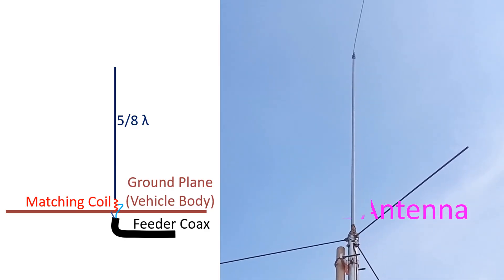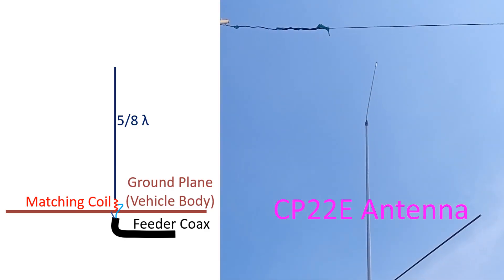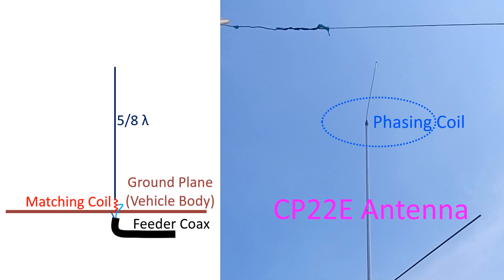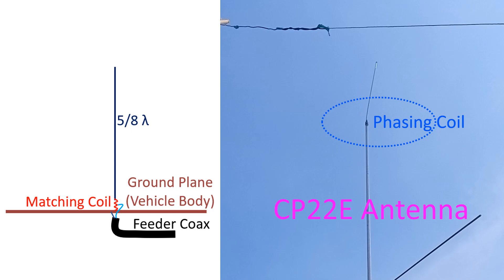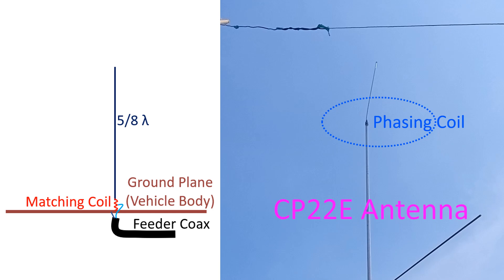5/8 λ Vertical Antenna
CP22E Antenna is a stacked two element 5/8 λ Vertical Antenna with a phasing coil in between. 5/8 λ Vertical Antenna has a length more than the usual quarter wavelength vertical antenna. It has a similar low angle of radiation useful for local contacts. Hence it is a popular form of mobile antenna which can be mounted on a car. Mounting can be with a magnetic base so that it avoids drilling the car chassis, with obvious advantages when you consider resale of the car.